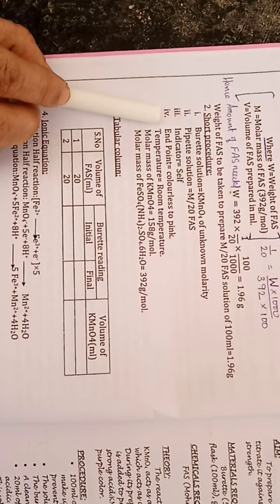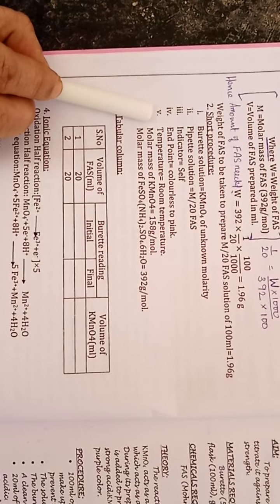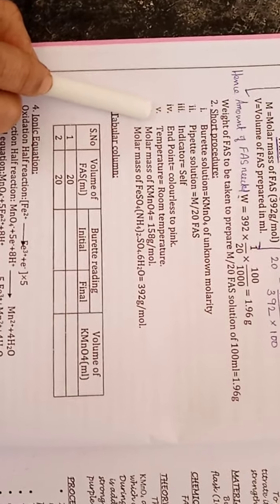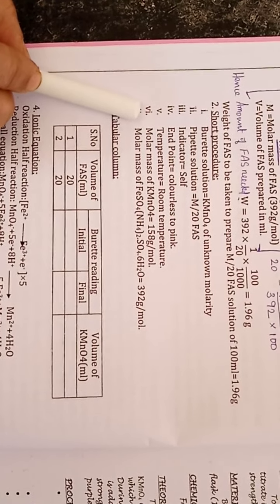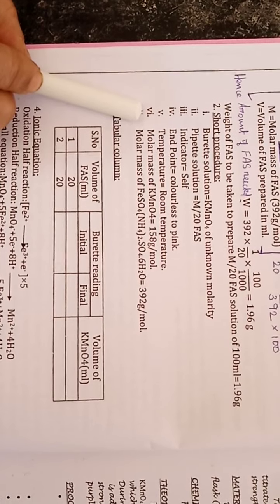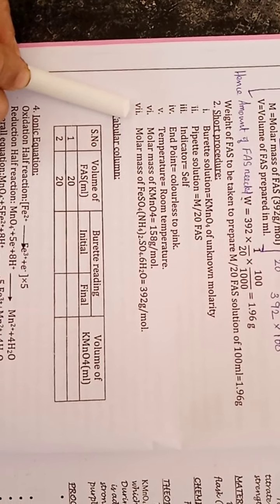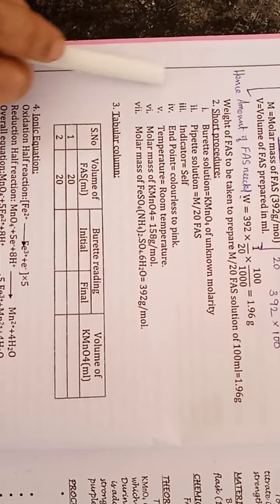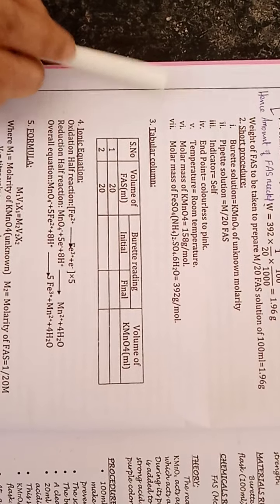chv1 3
CHEMISTRY VIRTUAL PRACTICAL VIDEO 3 -2020